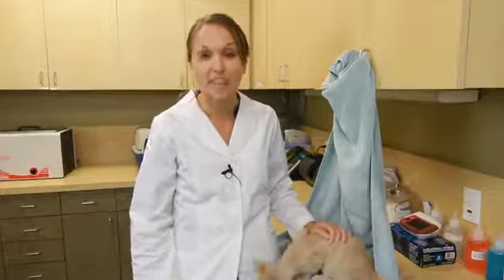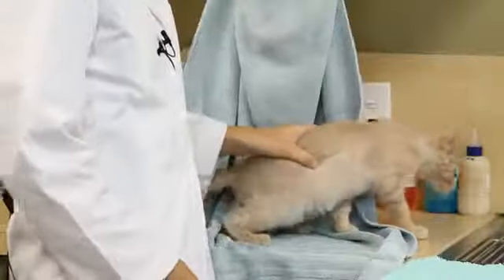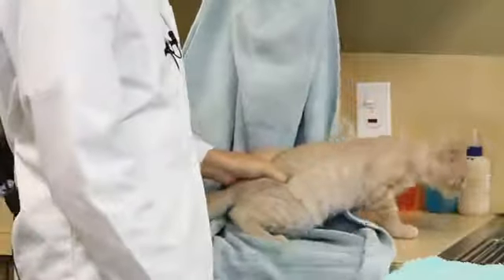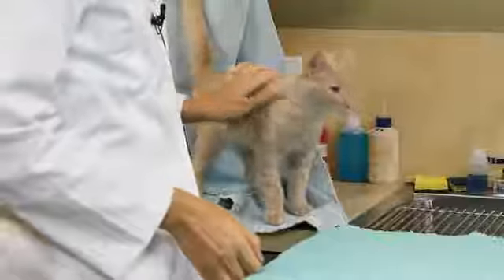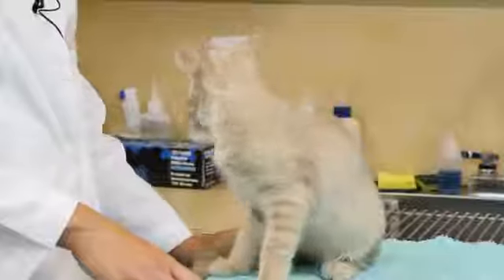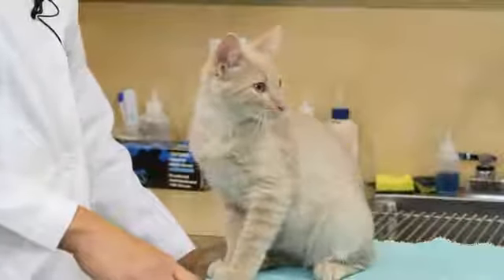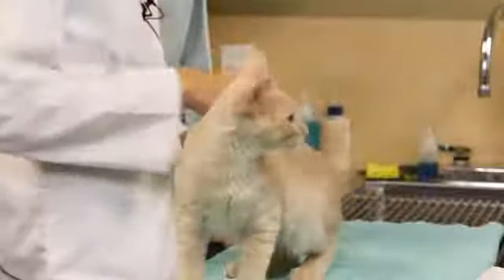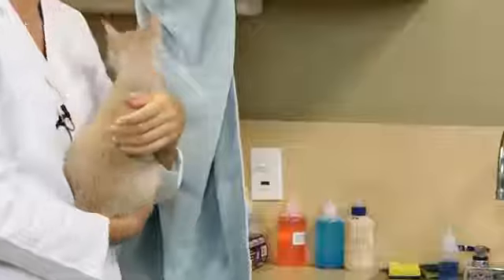How to Stop Cats From Climbing Curtains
How to Stop Cats From Climbing Curtains. Part of the series: Kittens & Cat Care. You can stop cats from climbing curtains by giving them a more appropriate outlet for their energy. Stop cats from climbing curtains with help from a small animal and exotic veterinarian in this free video clip.